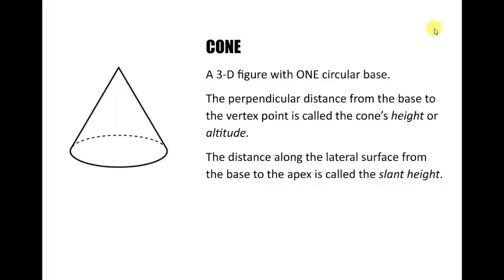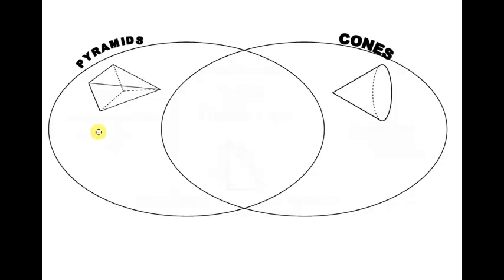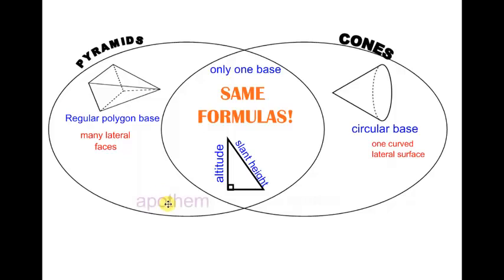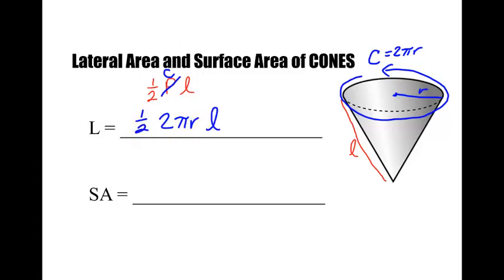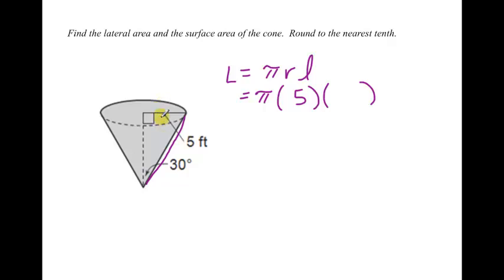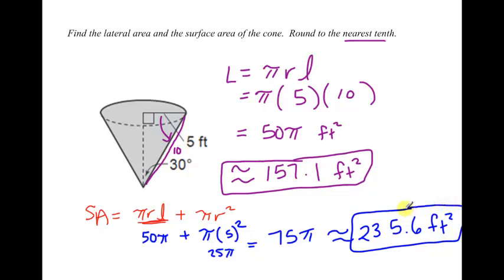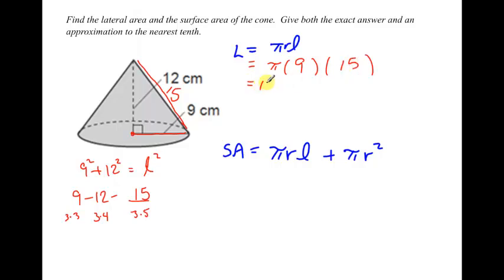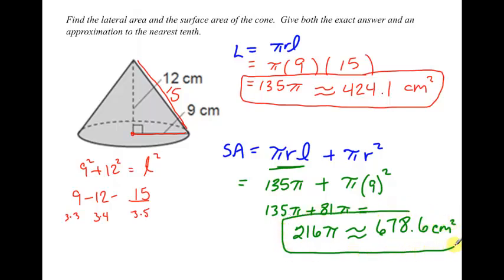12.3.2 Surface Area of Cones